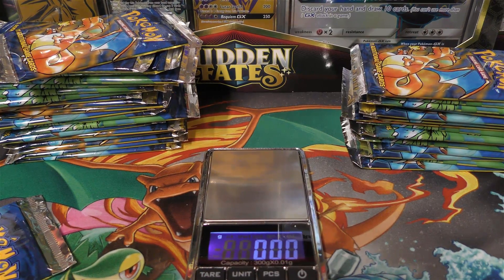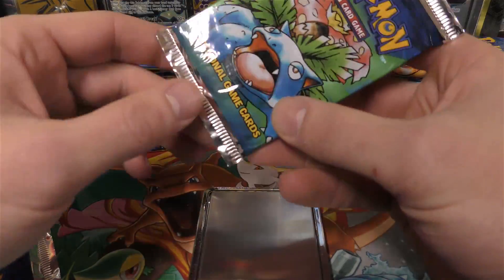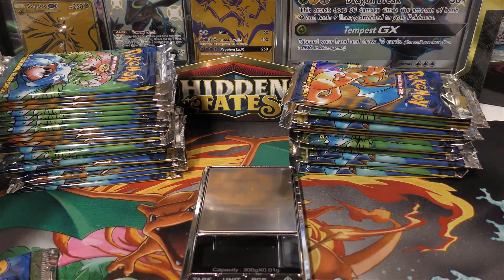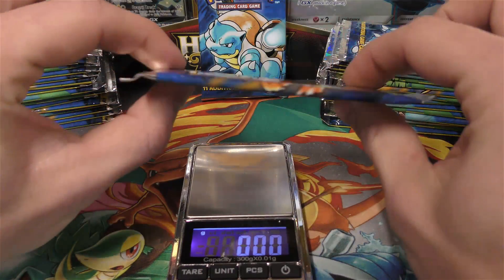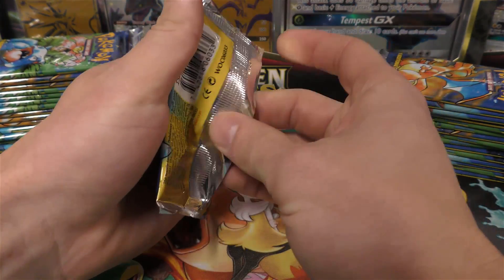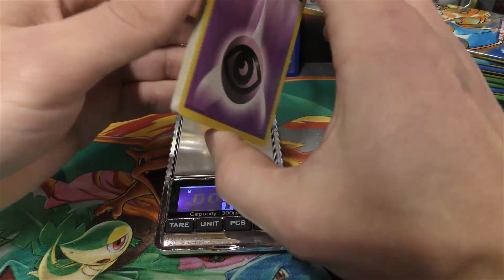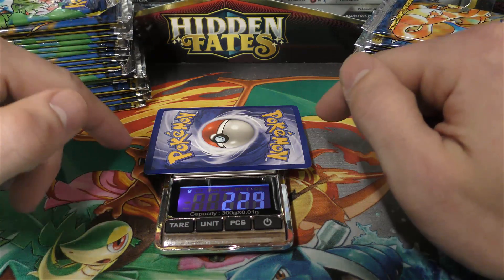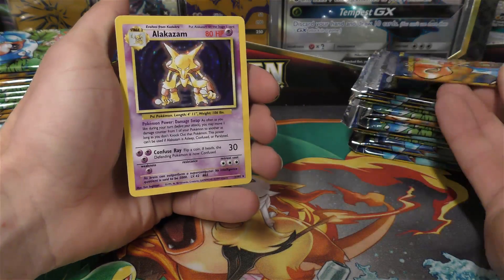HEAVY vs LIGHT - Not so Black & White.